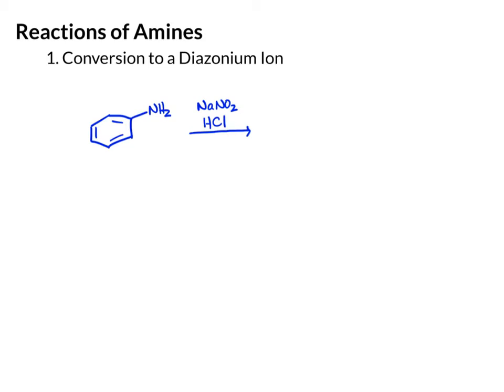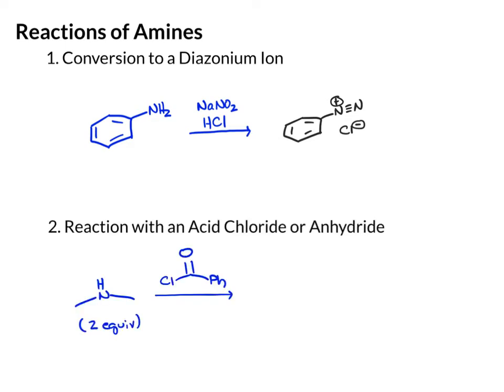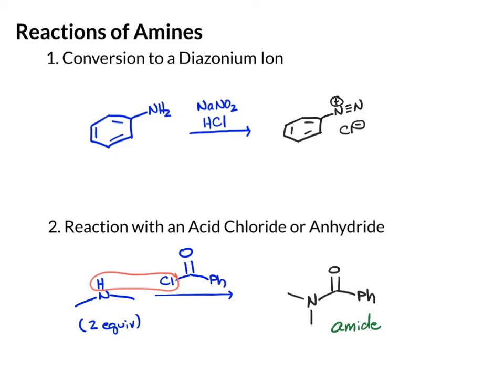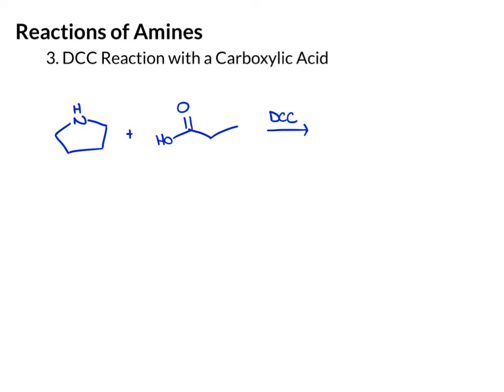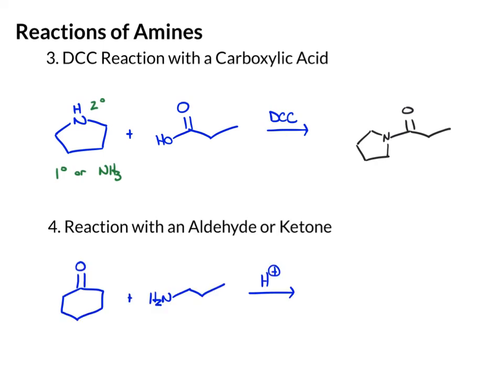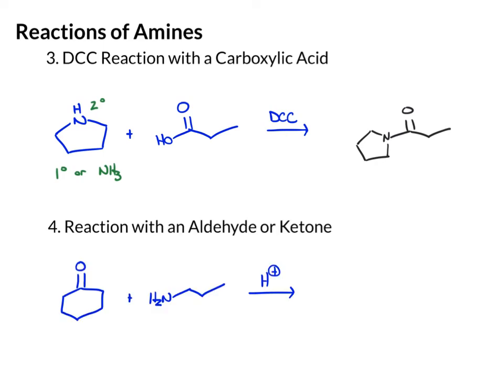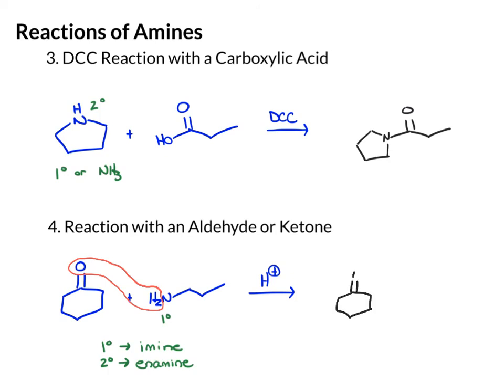Reactions of Amines - Review